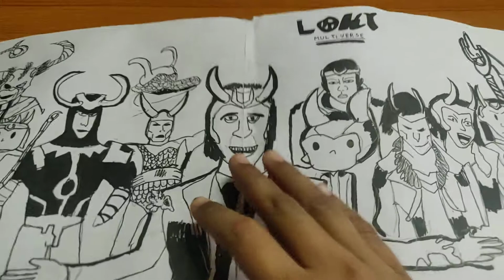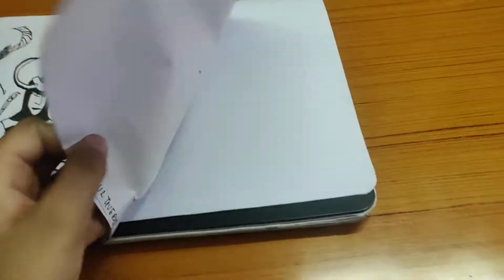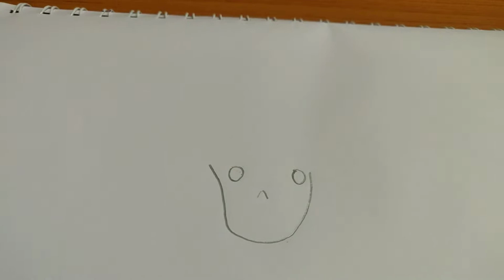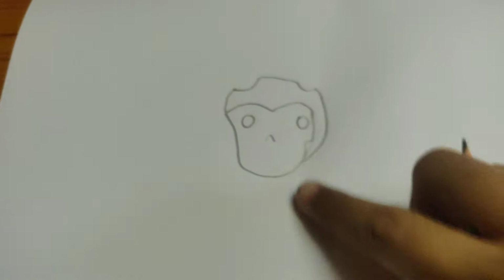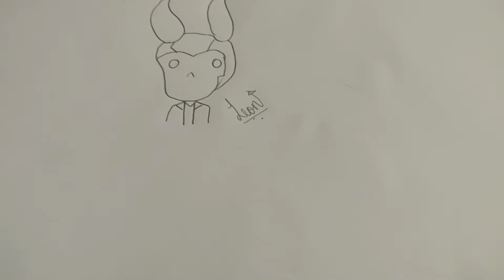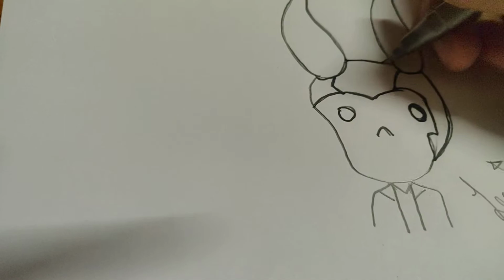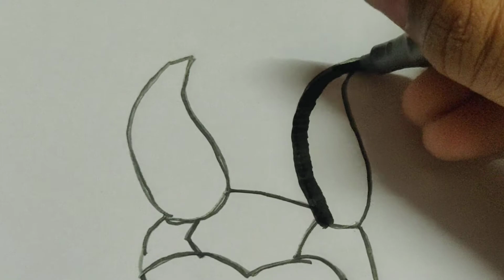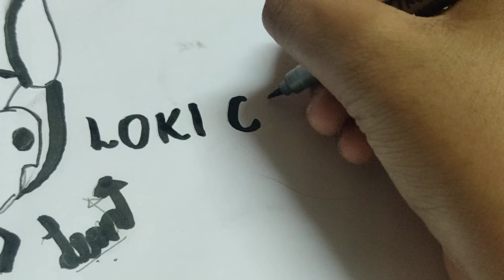How To Draw Loki | By Leon Daniel